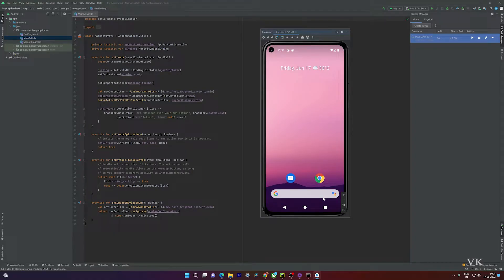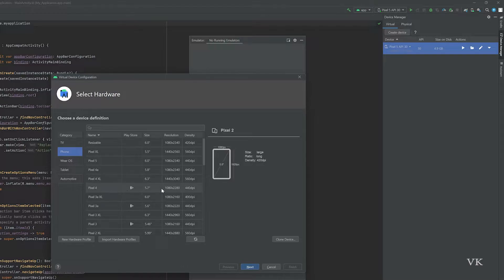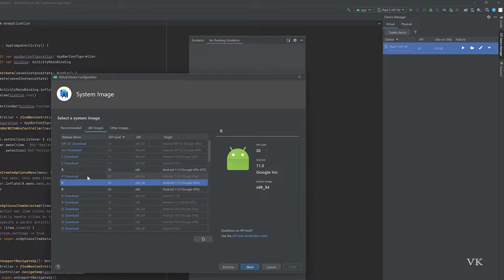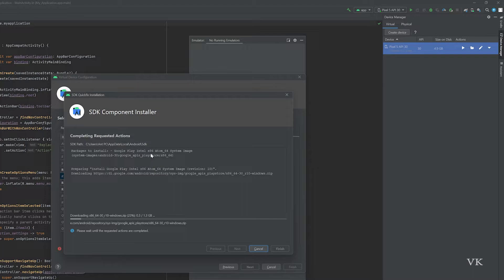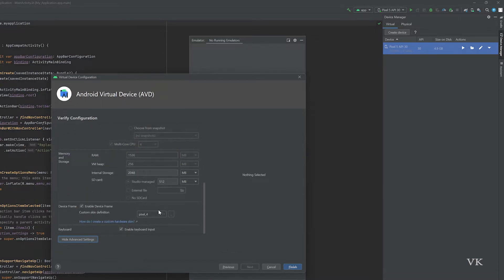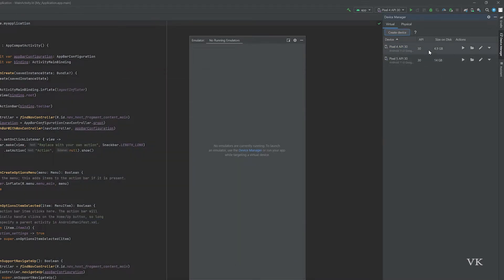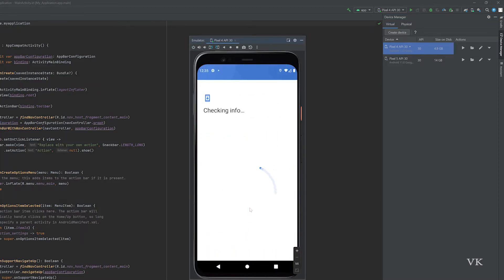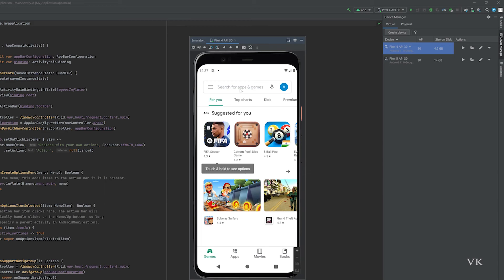How to Create Android Virtual Device with Play Store in Android Studio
hello guys, in this video, i am explaining that how to create android virtual device with play store in android studio.